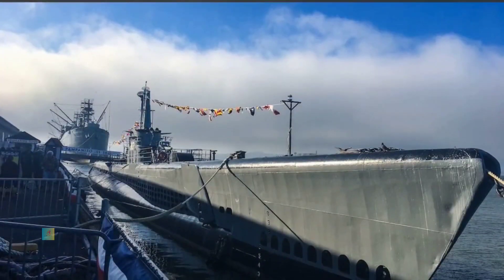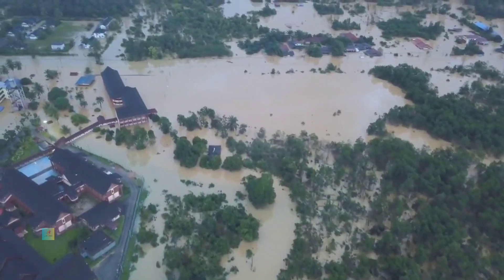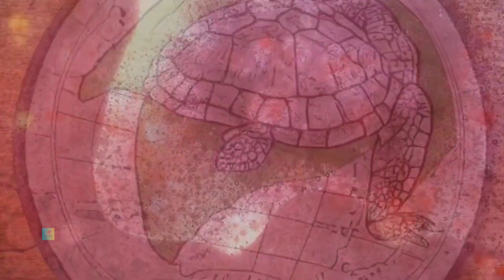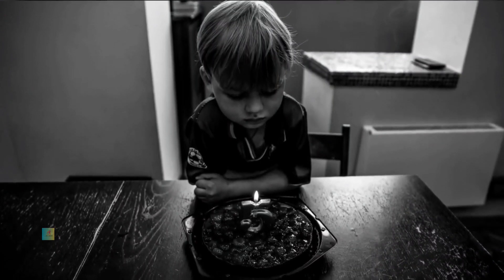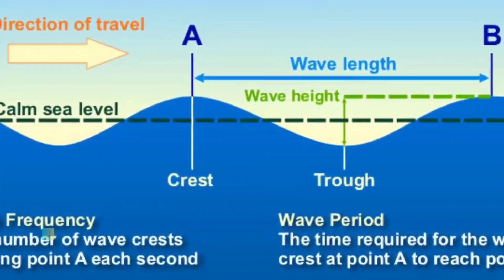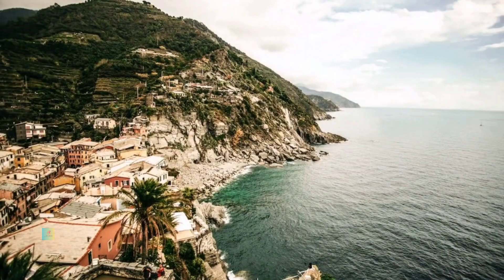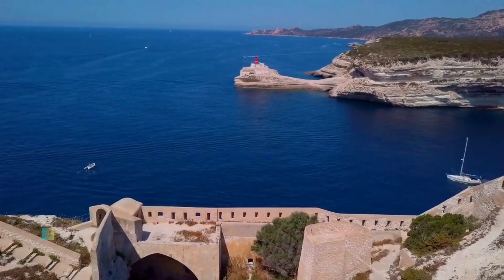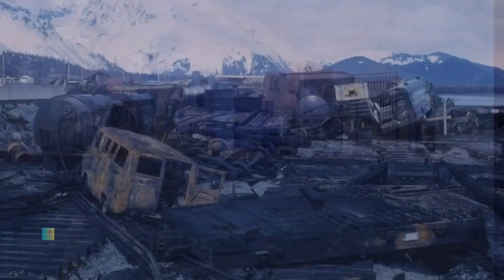Tsunamis Are Complex Natural Phenomena That Arise From Various Geological Triggers#beautiful#amazing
Geological Triggers
Submarine Landslides
Volcanic Eruptions
Plate Tectonics and Tsunamis
Generation of Tsunami Waves
Wave Characteristics
Open Ocean Propagation
Coastal Amplification
Warning Systems and Preparedness
Human and Environmental Impact
wavelengths and high energy
underwater earthquakes
impact on coastal regions
formidable natural phenomena
creation of destructive tsunami waves
displacement of water
evolving into tsunamis
dynamics of plate tectonics
comprehending tsunami formation
relatively small amplitude
challenging to predict accurately
destructive potential of tsunamis
coastal communities to evacuate
alteration of coastlines
marine ecosystems
safeguarding vulnerable regions